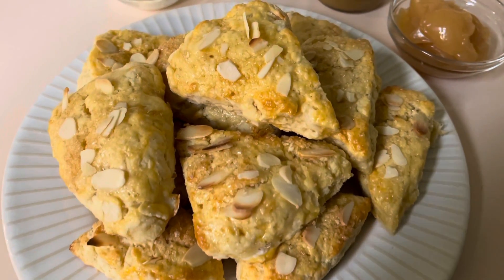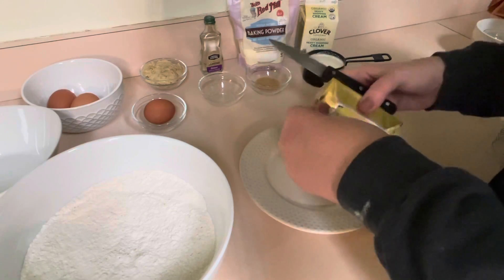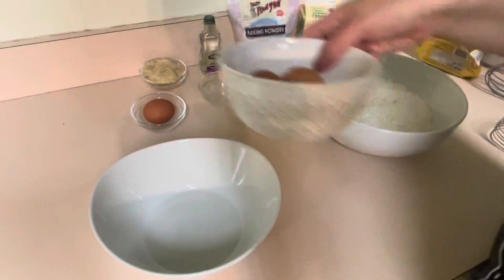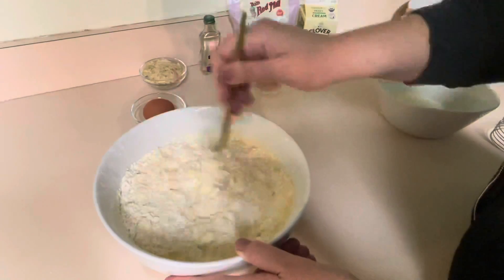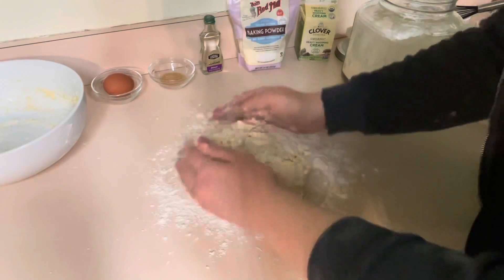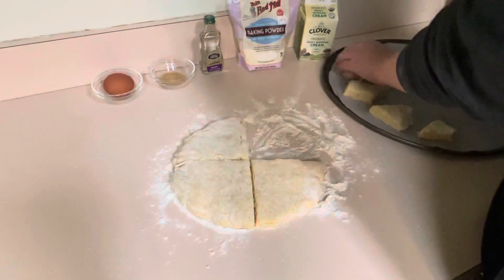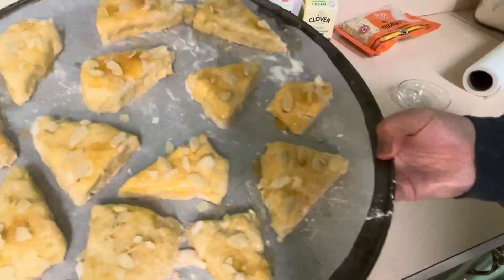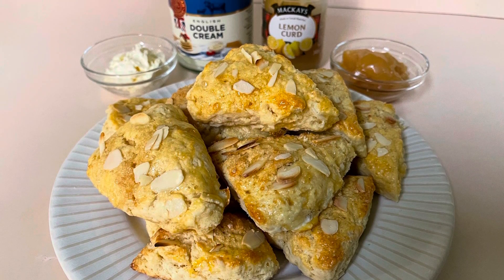How to Bake Perfect Almond Scones 😊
Hey everyone!! Thanks so much for clicking on my video recipe on How to Bake Perfect Almond Scones! 😊 These almond scones are so perfect for you back yard tea party or a quick filling breakfast. Also lovely to snack on with a cup of tea and a good book.
And make sure to tag me in your Perfect Almond scones photos on instagram! (link at bottom of description)

Perfect Almond Scones
Ingredients:
2 cups All Purpose Flour
4 teaspoons Baking Powder
1 teaspoons of Salt
2 tablespoons of Sugar (divided)
5 tablespoons Cold Butter cubed
3 eggs (reserve one for egg wash)
3/4 cup Heavy Whipping Cream
1 teaspoon Almond Extract
1/3 cup Sliced Almonds (and extra for topping)

Mix flour, baking powder, salt and 1 tablespoon sugar and pinch in butter.
In a separate bowl, whisk eggs heavy cream and almond extract.
Pour wet mixture into dry and stir just till it comes together then flour surface and press dough into 3/4 in thick round and cut into triangle shapes and transfer to parchment lined baking tray. Egg wash each scone and sprinkle remaining 1 tablespoon of sugar and extra sliced almonds.
Bake in preheated 450 degree oven for 7-9 mins

And enjoy with English double cream and lemon curd 🤗